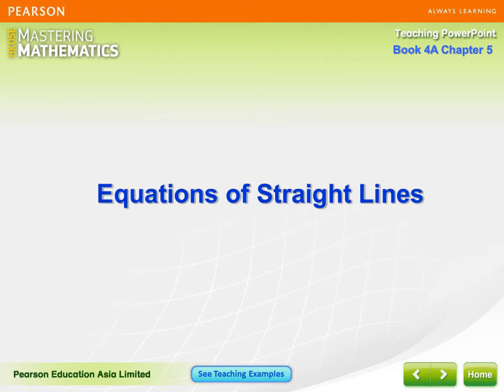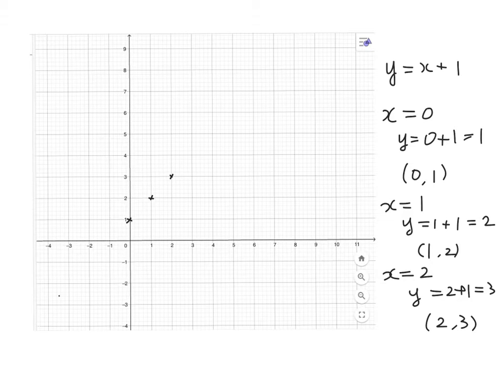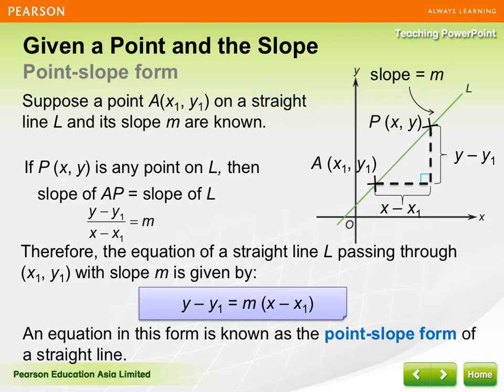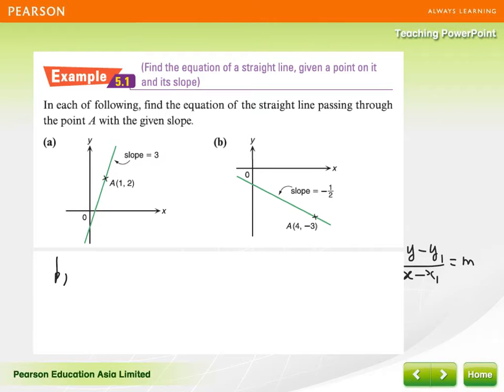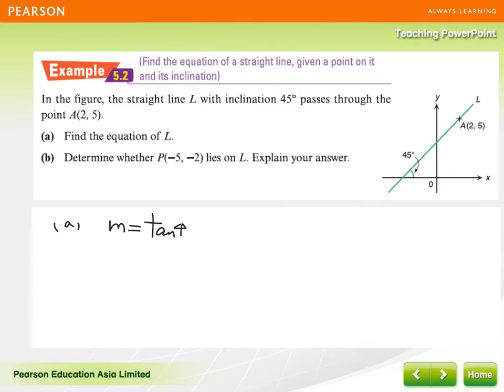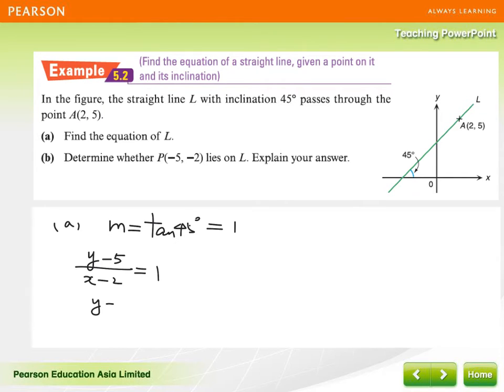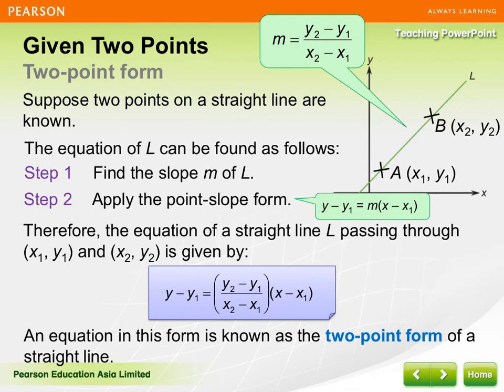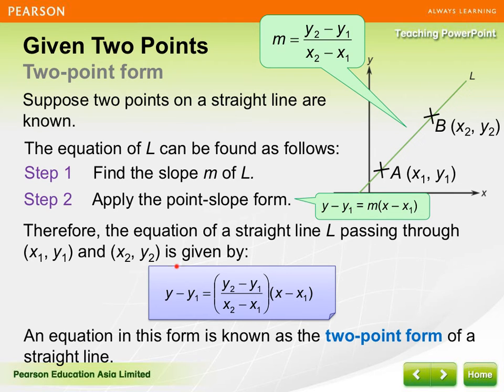0220 T07 F4 Math 5 1 e